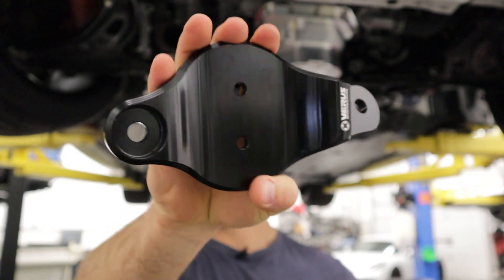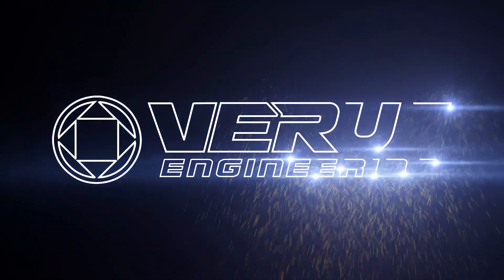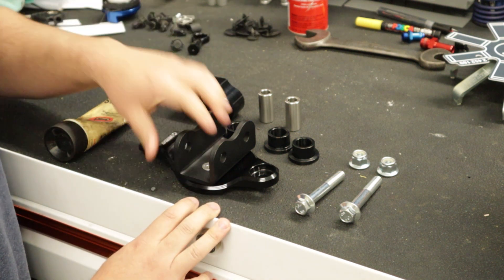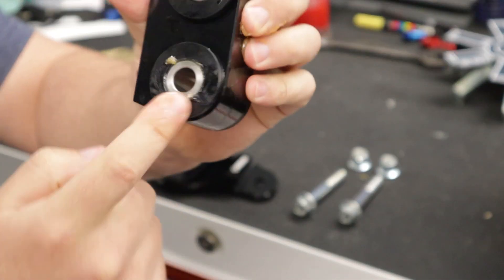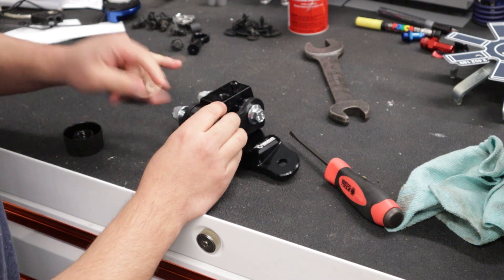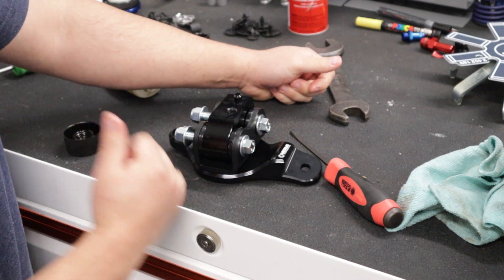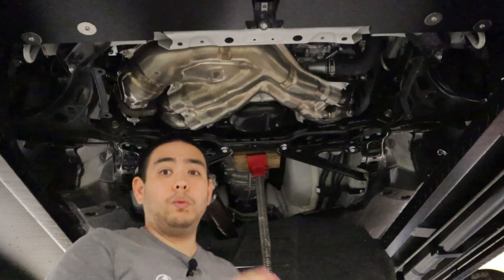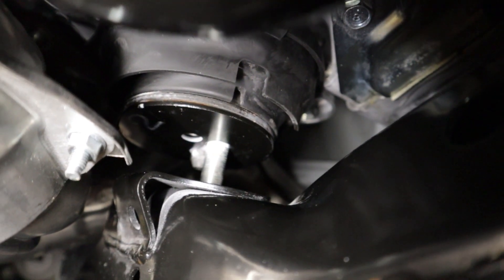Toyota GR86/Subaru BRZ Motor Mount Assembly Installation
Follow along as Tom installs our Motor Mount Assembly on our Toyota GR86.
Chapters:
0:00 Intro
1:37 Tools Required
2:20 Kit Components
2:52 Motor Mount Assembly
5:48 Removing Under Panels
7:18 Unbolting OEM Motor Mounts
7:56 Jaking Up Motor
9:54 Removing The Manifold
 11:40 Removing OEM Motor Mounts
13:24 Installing New Motor Mounts
16:24 Signing Off